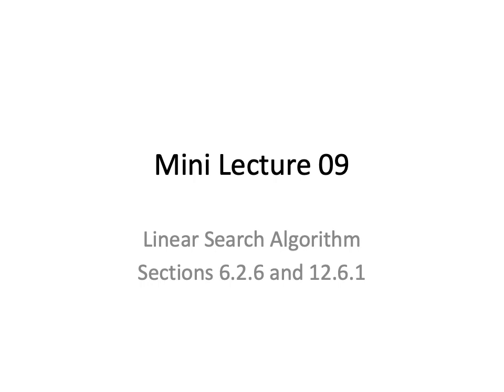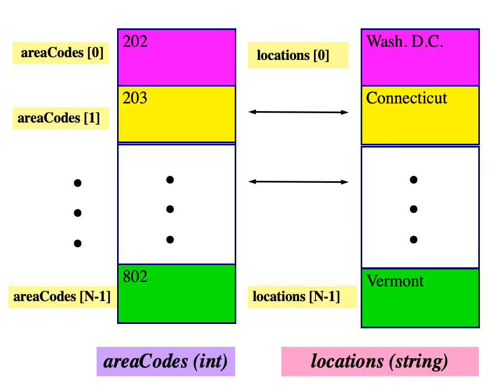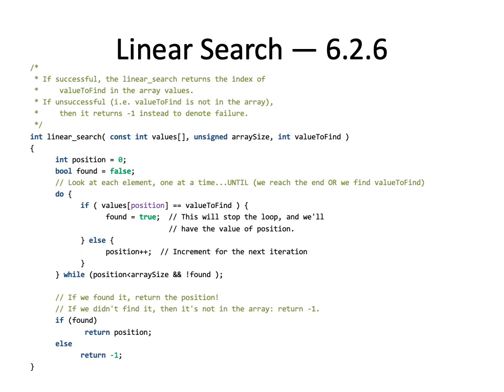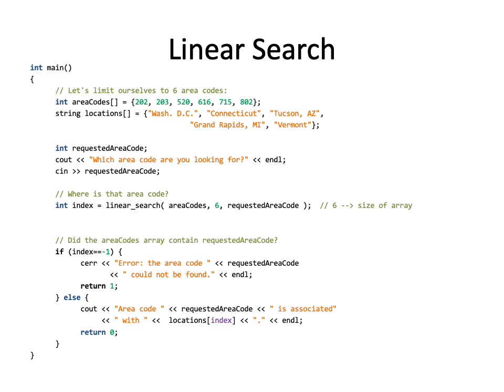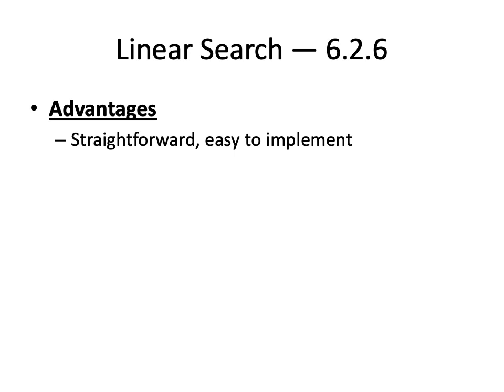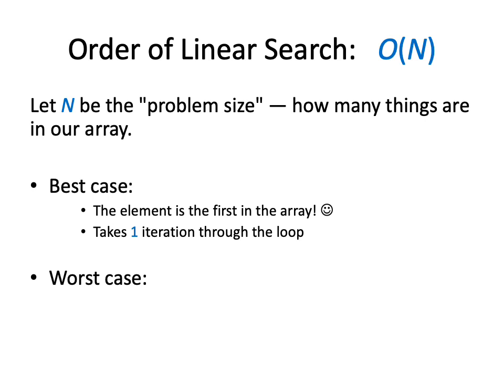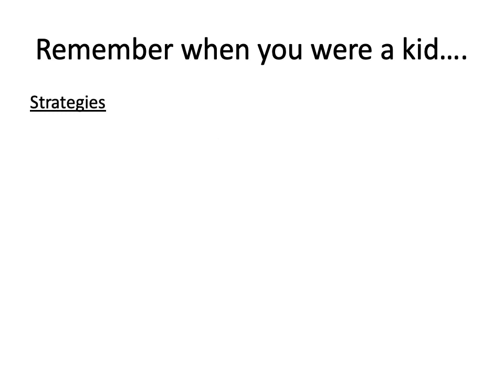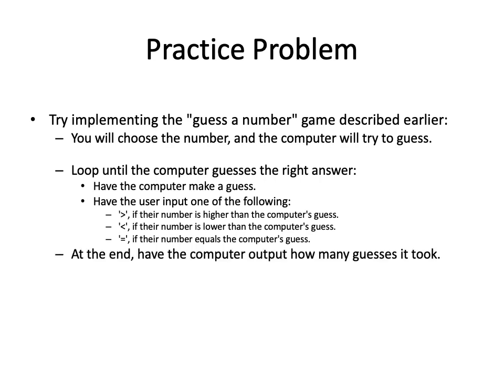CS-163 - ML09 - The Linear Search Algorithm and Big Oh Notation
This is the first major algorithm we've encountered. I introduce it here and describe Big Oh notation, which computer scientists use to compare algorithm performance.